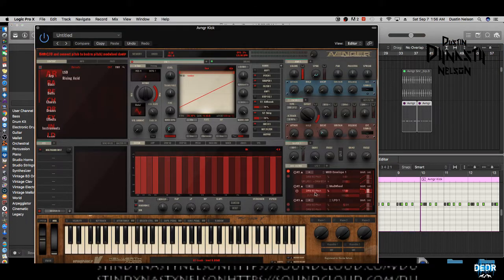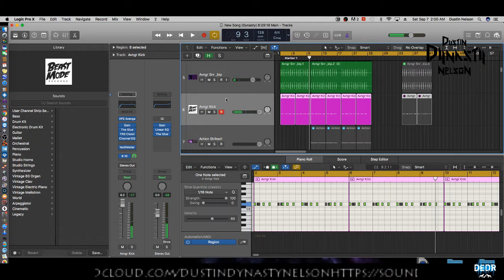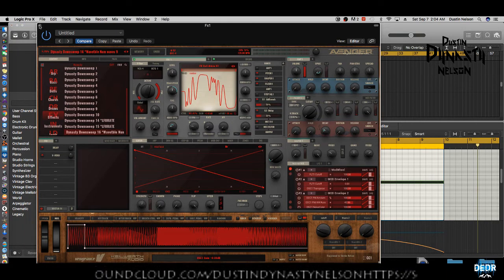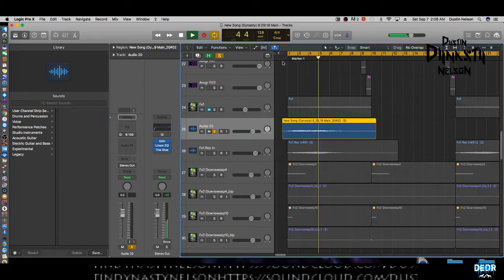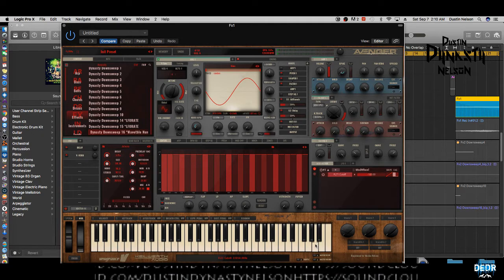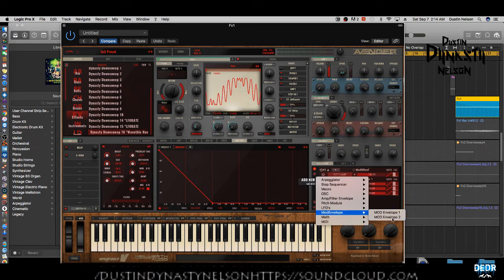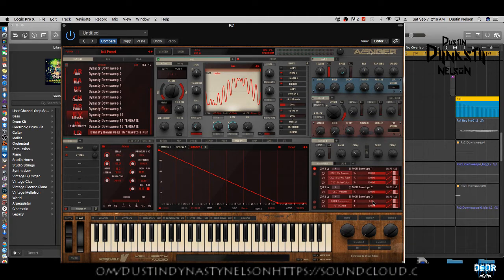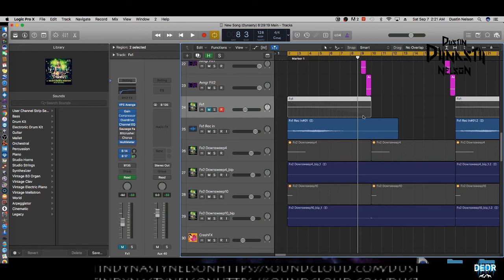Tutorial 2 (Dynasty) Kick:Key and FX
This video covers recording audio in from hardware or internally from logic! also covers changing the key to your kick and creating your own fx : )